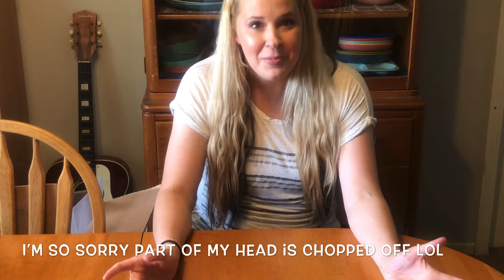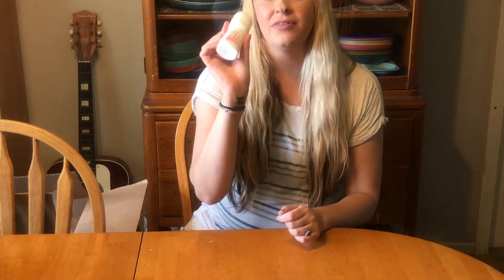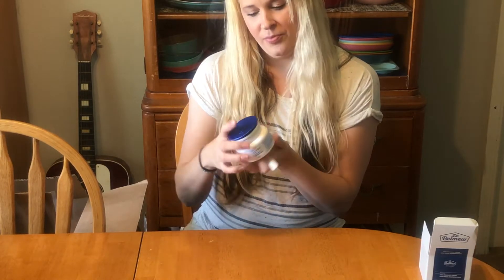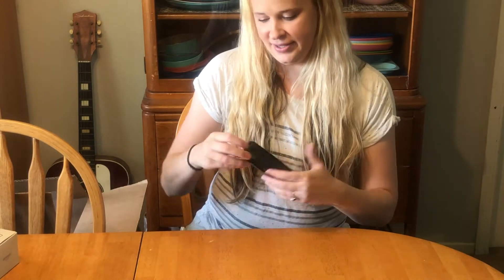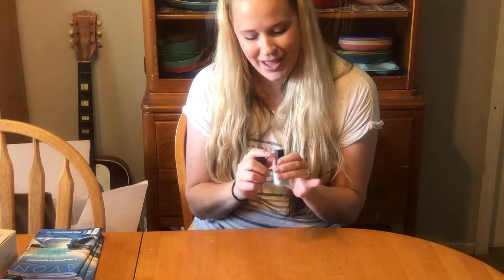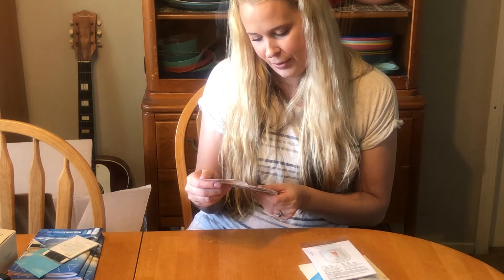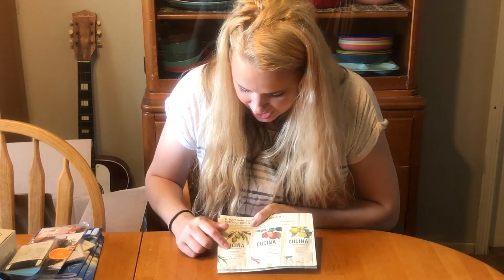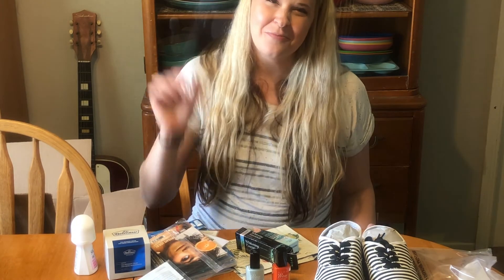I’m An Avon Rep!! Avon Shopping Haul 💖💖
I’m an Avon rep and I’m so excited to share that with you!!